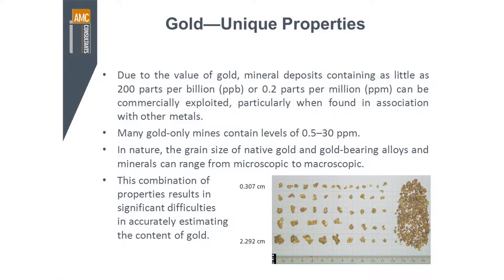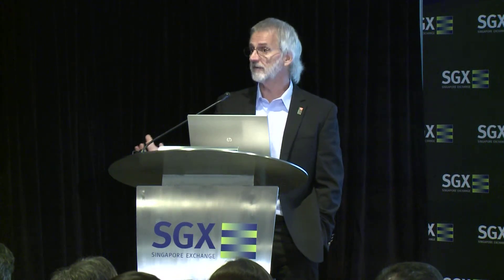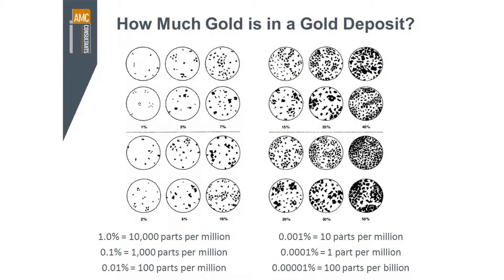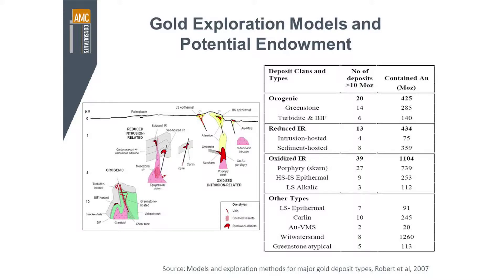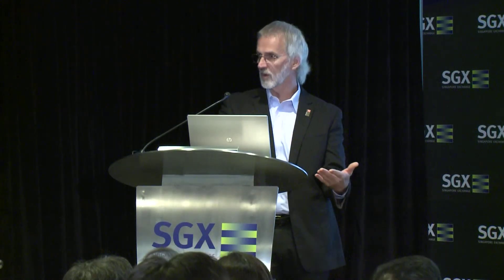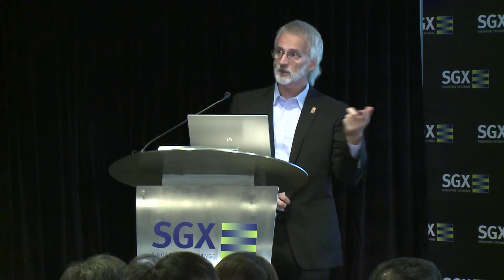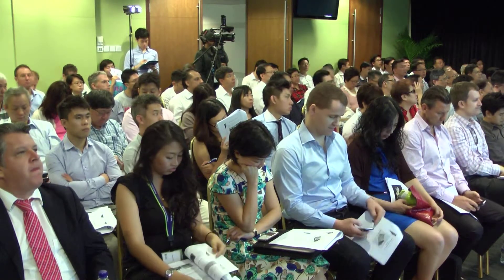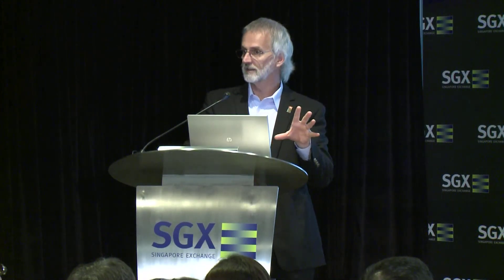Exploration -- Gold Exploration & Mining (3/6)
A company whose principal activities consist of exploration for mineral, oil or gas may not progress to the next stage of development or to a stage where it is able to generate revenue.

Minerals companies are amongst the top stocks on SGX, with an annual turnover velocity of more than 280%, a rate which is many more than times that of the typical stock.  Gold holds a special allure for investors as it is a precious metal and a store of value. This seminar will touch of the risks of exploration & development of gold mineral deposits, including the various broad categories of goal mineral deposits and methods for development and extraction.

Join our speaker Mark Berry (geologist), as he covers an overview of geology, exploration, development and extraction of iron ore and nickel, with emphasis on the risks that investors need to know about.